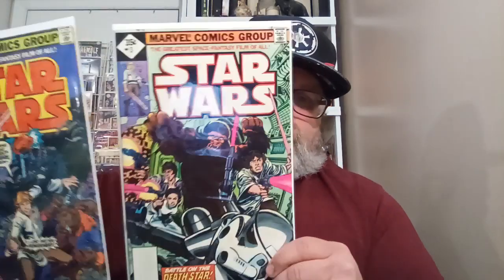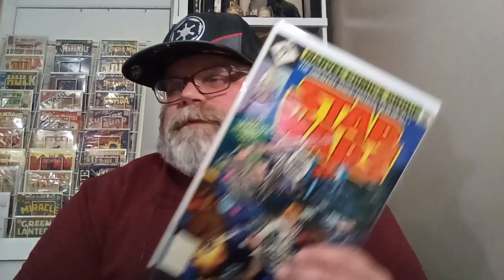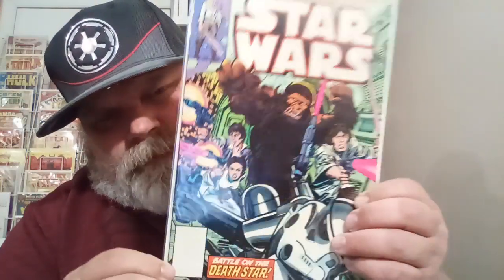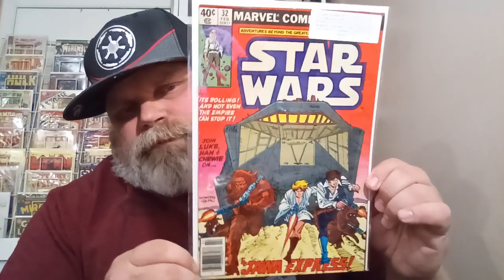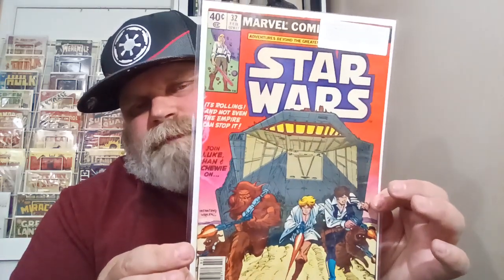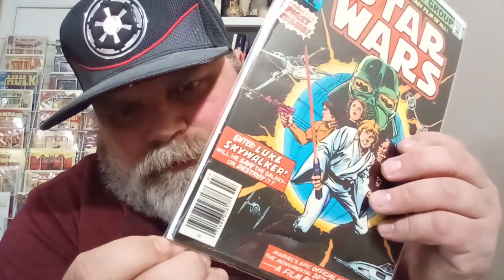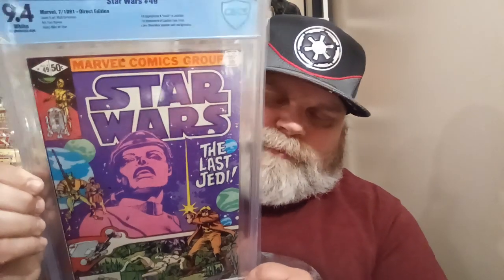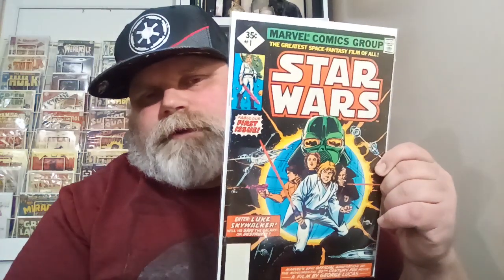Come With Me On A Journey Far Far Away | Star Wars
Come with me on a journey were I'm going to collect the Star Wars comic series from 1977. My goal it to acquire them in 9.0 or higher. However issues 1, 42 and 68 will be the best value slabs that I can find them in. Until I can up grade them to the 9.0 club. Hope everyone follows me on my journey. Thanks for stopping by.